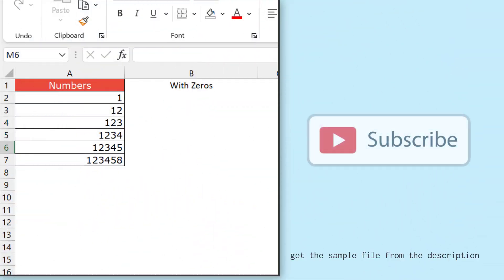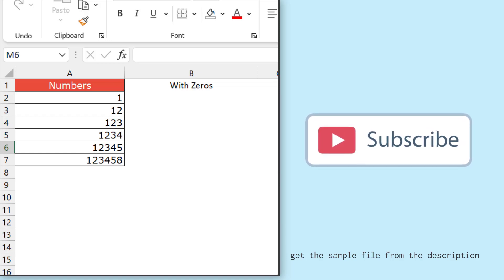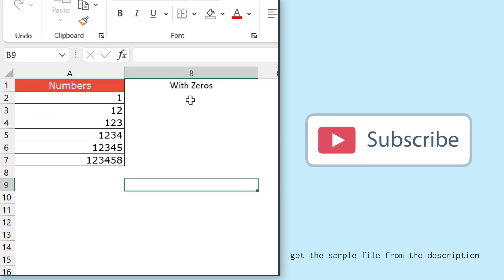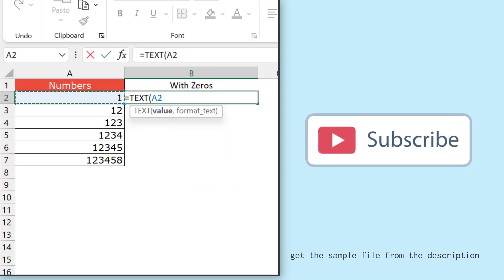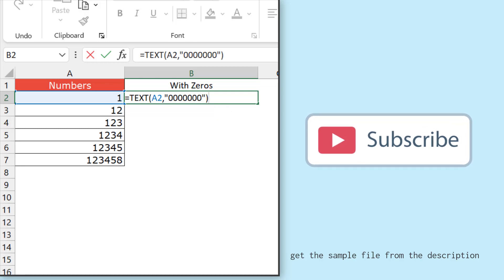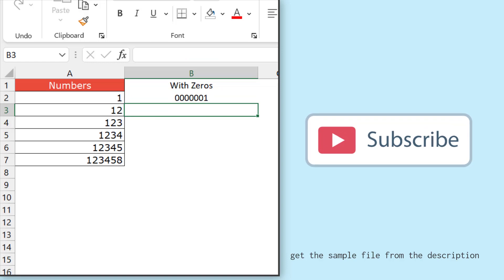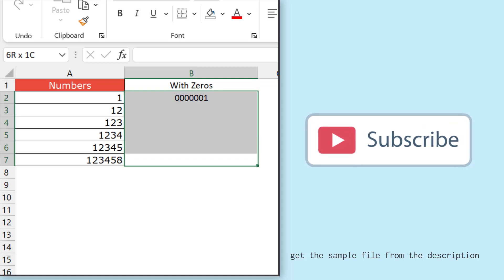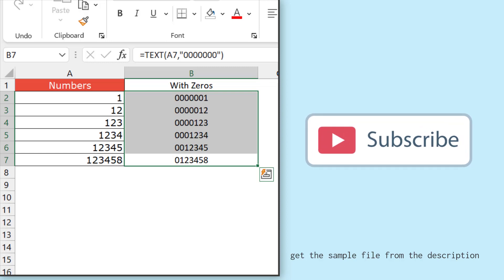Add Leading Zeros / Quick Formula / Microsoft Excel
// Sample File \\